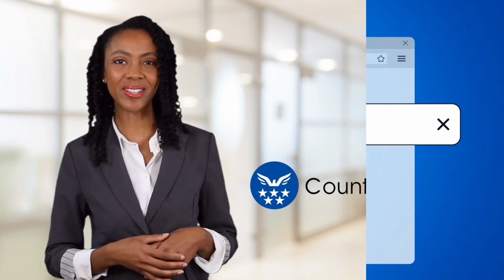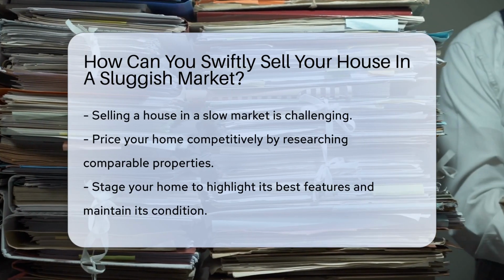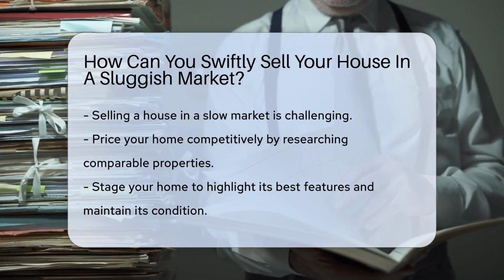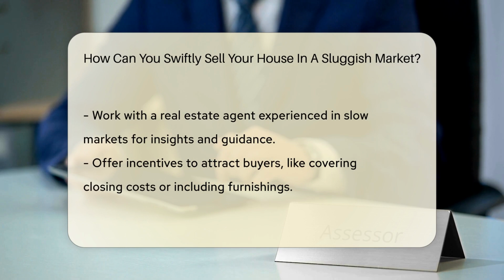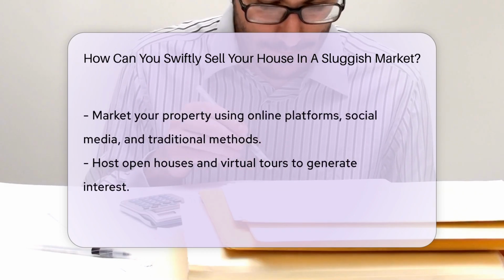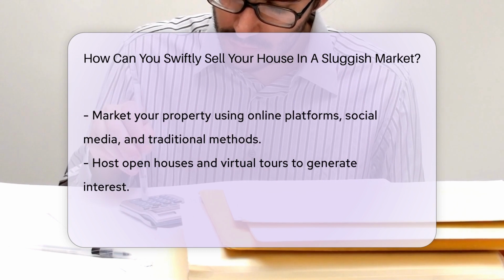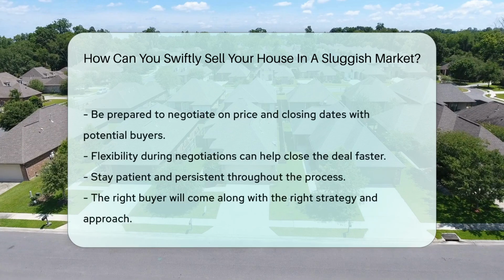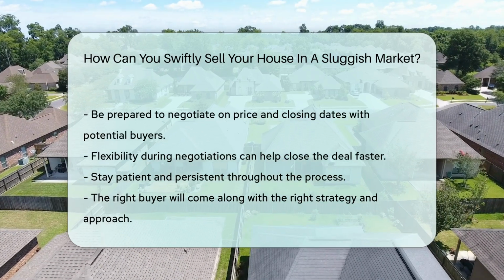How Can You Swiftly Sell Your House In A Sluggish Market? - CountyOffice.org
How Can You Swiftly Sell Your House In A Sluggish Market? Are you facing the challenge of selling your house in a sluggish market? In this insightful video, we'll share effective strategies to swiftly sell your home even in a slow real estate environment. Discover how pricing your property competitively, staging it for maximum appeal, and working with an experienced real estate agent can make a significant difference in attracting potential buyers.

Learn about offering incentives, such as covering closing costs or including furnishings, to sweeten the deal. Find out the importance of marketing your property effectively through online platforms, social media, and traditional methods, as well as hosting open houses and virtual tours to increase interest.

Negotiation tips and the importance of patience and persistence in finding the right buyer are also covered. Don't miss out on this essential information for a successful home sale!